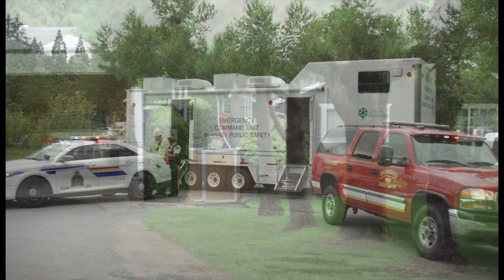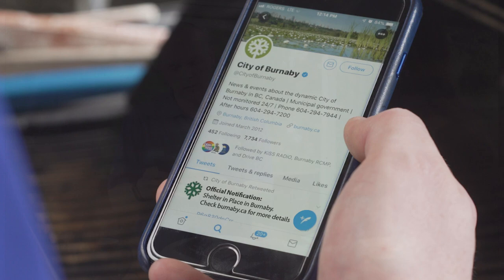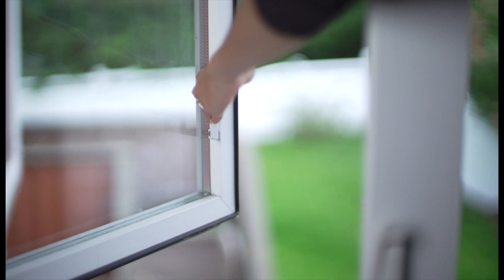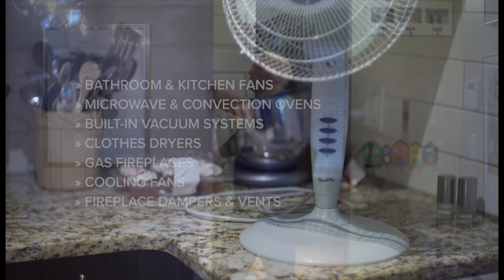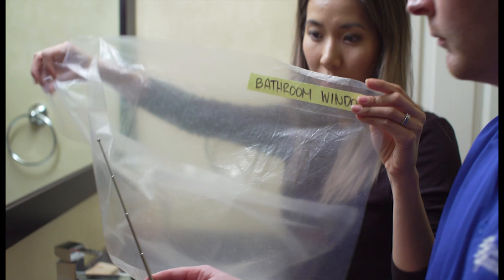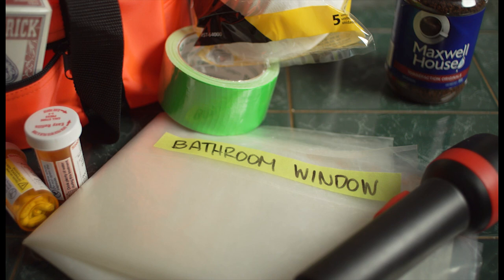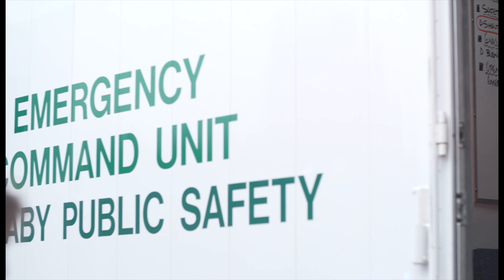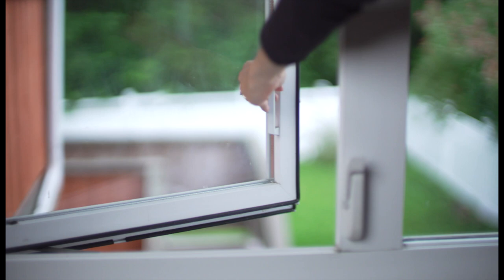City of Burnaby Shelter In Place Video